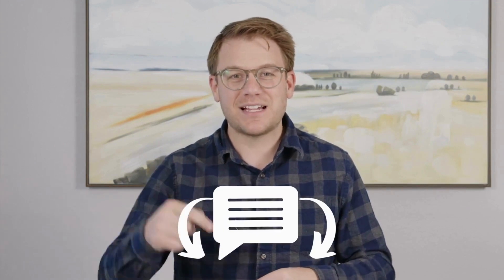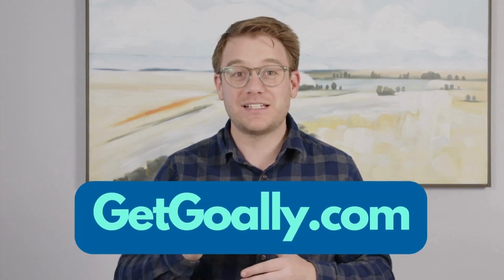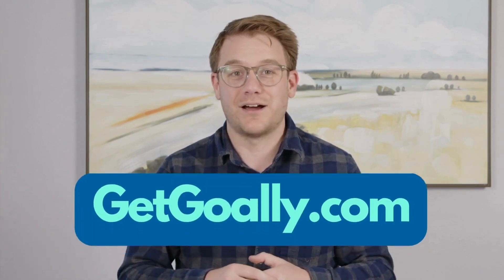Norm Referenced Assessment - What is this test?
What is Norm-Referenced Assessment? Let's find out together!

Norm-Referenced Assessment is a widely-used method for evaluating an individual's skills, abilities, or performance in comparison to a representative sample of their peers. It provides standardized scores, allowing professionals and educators to gain insights into strengths, areas for growth, and identify appropriate interventions.

for informative articles and resources on assessment techniques, personalized learning, and empowering strategies.